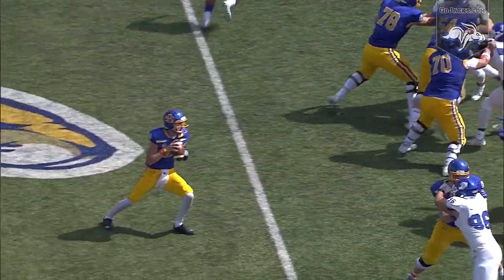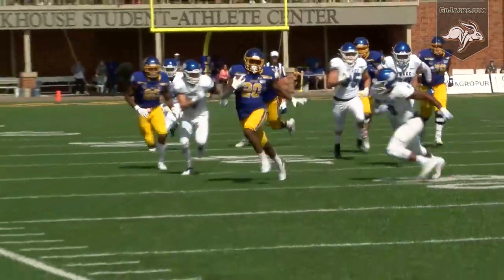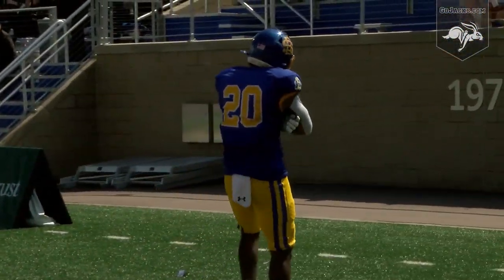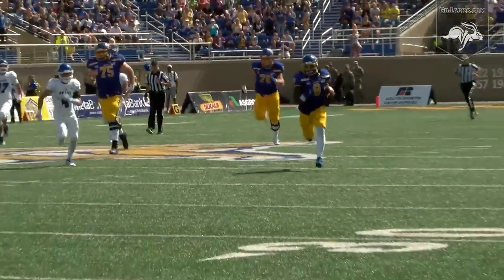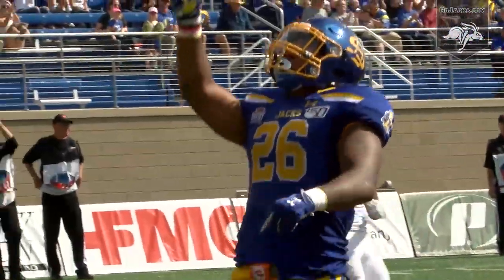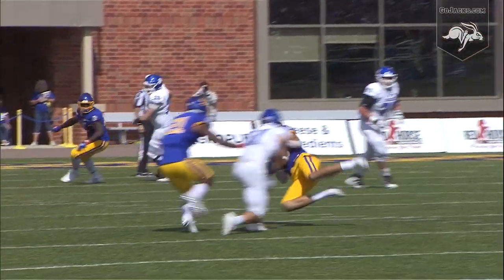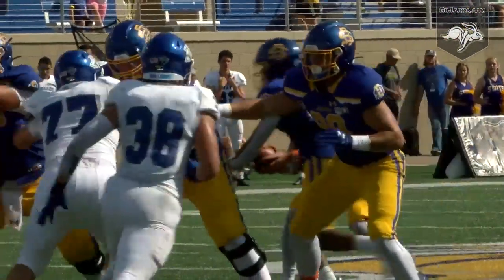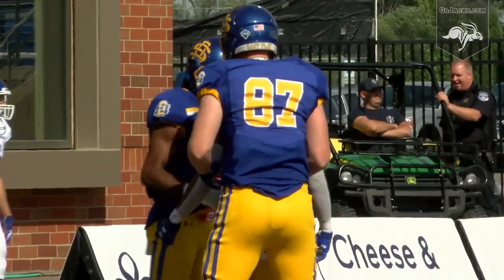Rabbit Relive - Drake (09.17.2019)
South Dakota State football won its 13th straight home game, defeating Drake 38-10 at Dana J. Dykhouse Stadium. Take one final look back at the win in this week's Rabbit Relive.